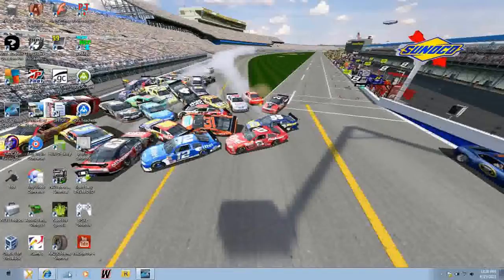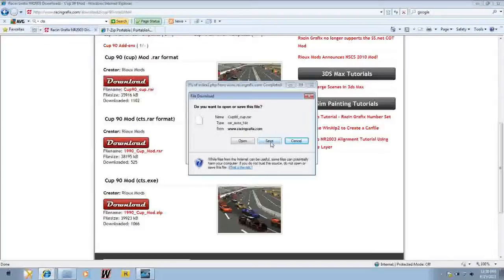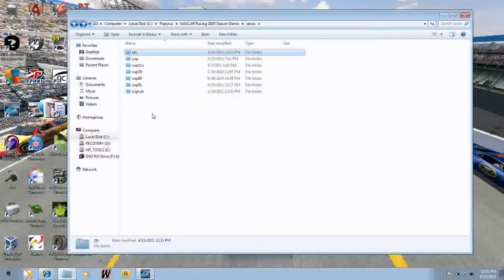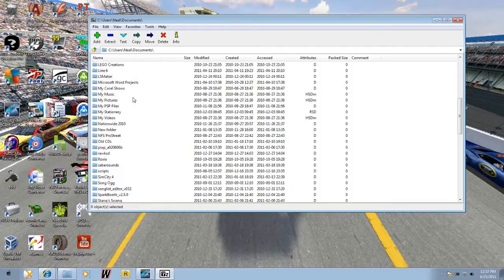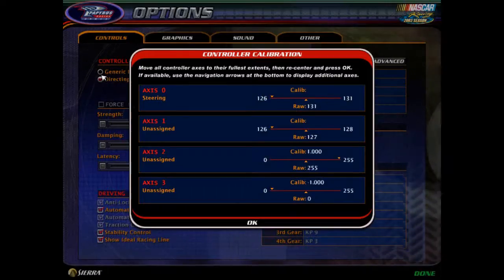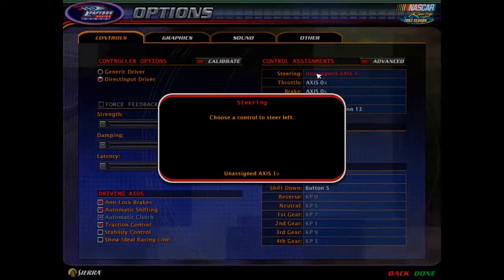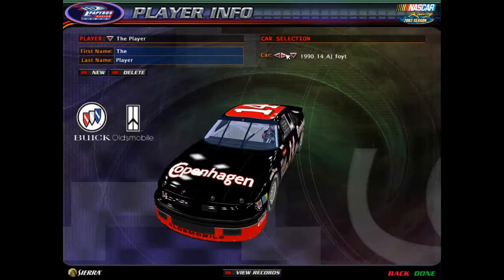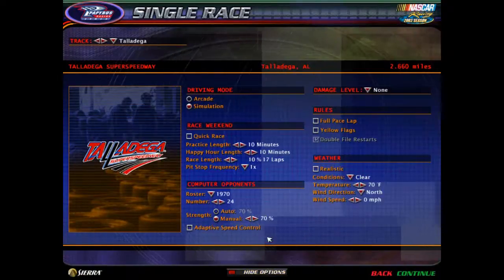Any Mod In NASCAR 2003 Demo Tutorial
This method works for all mods with cup physics. Mods MUST be in cup physics.